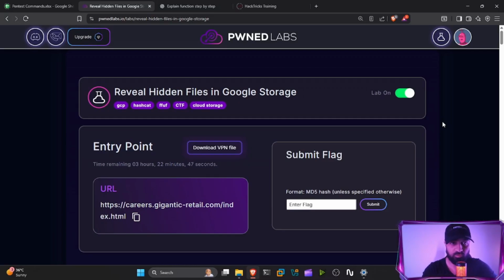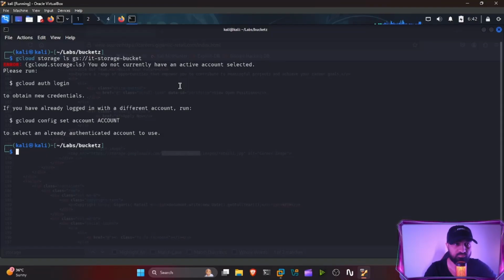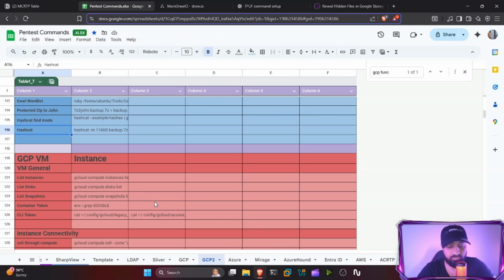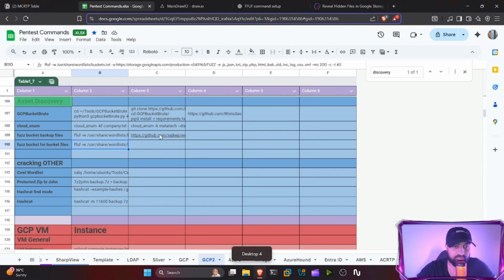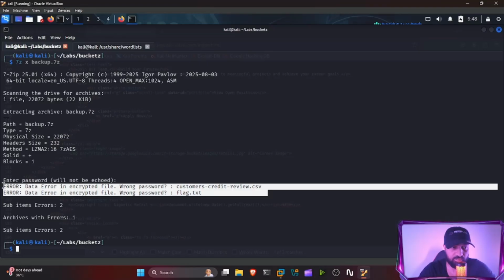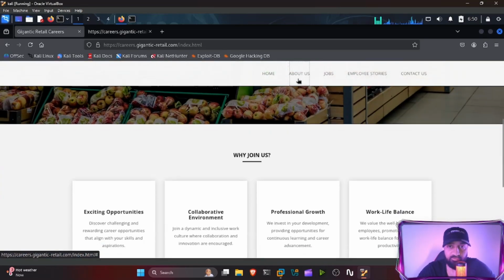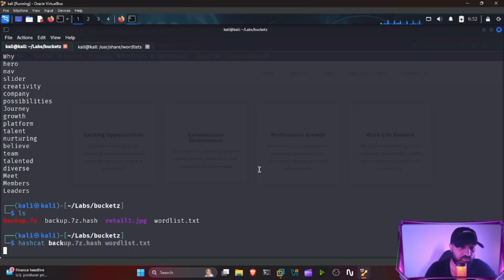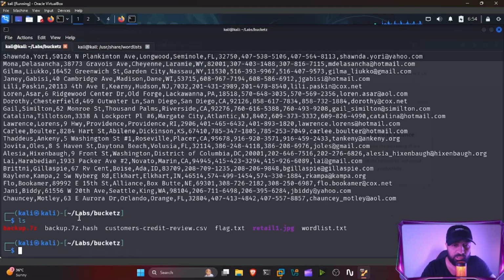Reveal Hidden Files in Google Storage | Walkthrough | Pwned Labs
00:00 - Start
00:55 - Source code disclosure
03:40 - Retrieve file from bucket
05:00 - Fuzz Bucket using Fuff
07:15 - Finding and accessing backup file
08:05 - Converting 7zip to crackable hash
10:00 - Creating a custom wordlist with Cewl
12:00 - Hashcat to crack hash
13:23 - Customer data exfiltrated
13:45 - Flag

In this video we walk through a full lab-style CTF of “Reveal Hidden Files in Google Storage.”

This is a hands-on, beginner-friendly red-team exercise where we move from web recon to cloud storage enumeration, discover a hidden backup, crack an encrypted 7-Zip archive, and extract the lab flag (MD5 format). All work shown is performed in a legal lab environment.

- Quick reconnaissance of a static careers microsite.
- Finding a commented-out reference to a Google Storage bucket and pivoting to cloud asset discovery
- Fuzzing object names with ffuf to reveal hidden files (backup.7z)
- Downloading the backup with gsutil and confirming it’s password-protected
- Building a custom wordlist from the site using cewl and preparing the archive hash with 7z2john.pl
- Cracking the archive offline using Hashcat (mode for 7-zip), extracting the files and locating the flag (MD5)

Cloud storage is frequently misused as a mixed-purpose repository (public site assets + private backups). Poor naming, exposed references, weak archive passwords, and predictable backup filenames create an easy attack path. In this walkthrough I show the whole lifecycle — discovery → exploitation → impact → mitigation.

- Recon: browser source inspection, manual enumeration
- Fuzzing: ffuf (+ backup filenames wordlist)
- Storage access: gsutil / curl to download objects from storage.googleapis.com
- Wordlist generation: cewl (crawl site for likely password words)
- Hash extraction: 7z2john.pl → produce hash for cracking
- Cracking: hashcat -m 11600 (7-Zip) + wordlist
- Post-extraction forensic review & flag submission (MD5)

This content is educational and recorded in an authorized lab/CTF environment. Do NOT attempt these techniques against systems you do not own or have explicit permission to test. Always follow your local laws and organizational policies.